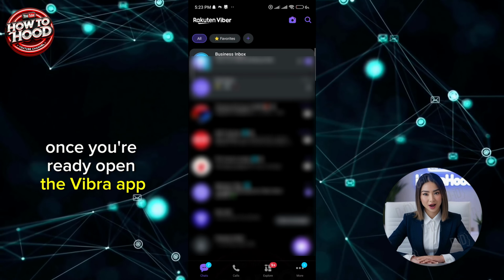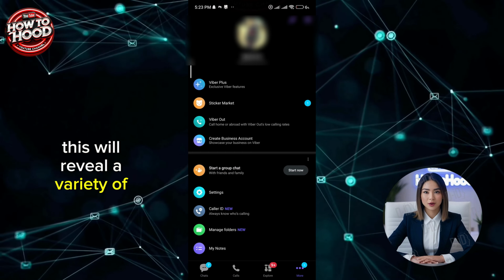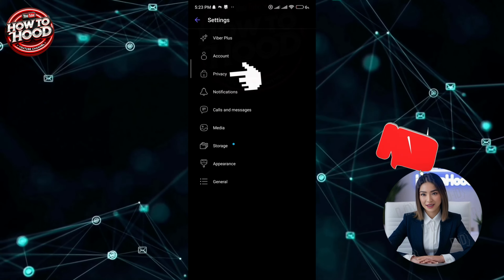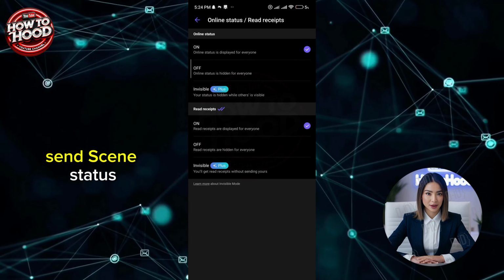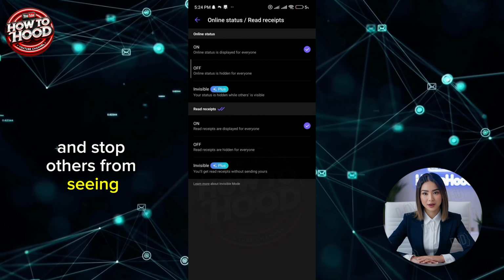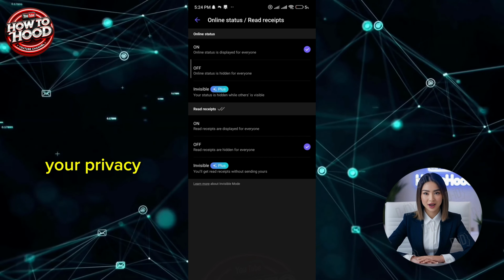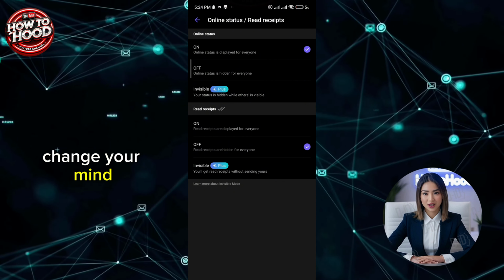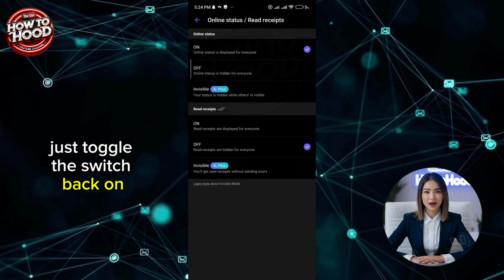How To Turn Off Seen Status On Viber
📱 Take control of your Viber privacy settings! In this video, I’ll show you how to easily turn your "Seen" status on or off, step by step. Whether you want to keep your activity private or let others know when you've read their messages, this tutorial has got you covered.

👀 Learn the tips and tricks to customize your Viber experience like a pro!

📌 Don’t miss out—watch now and take charge of your Viber settings!